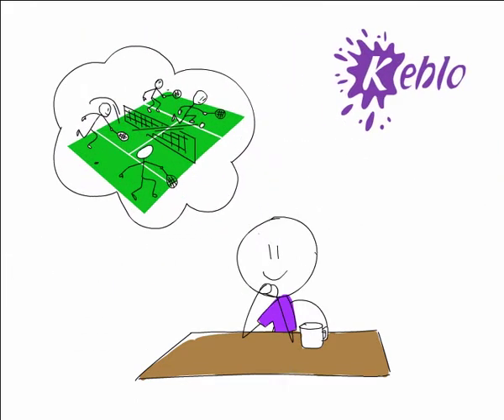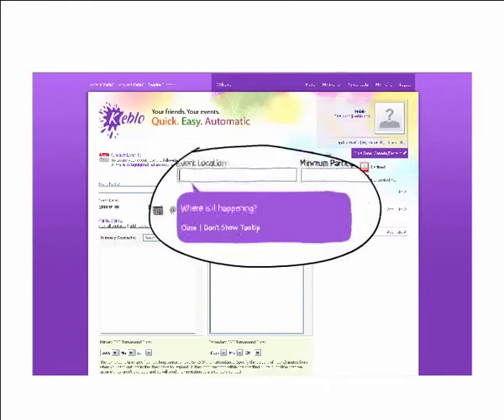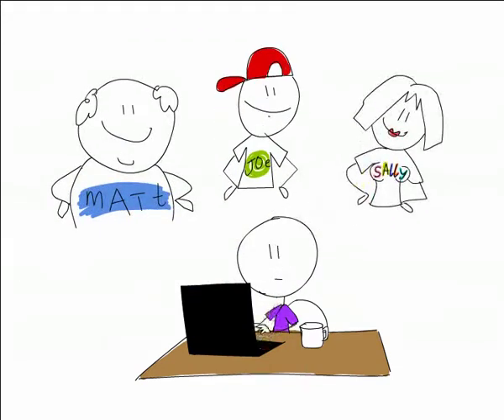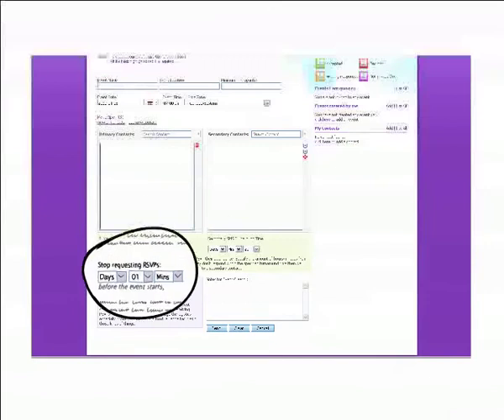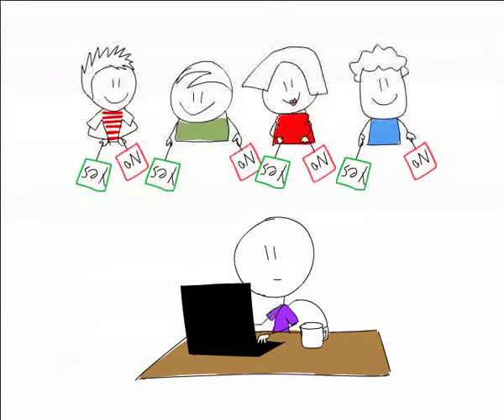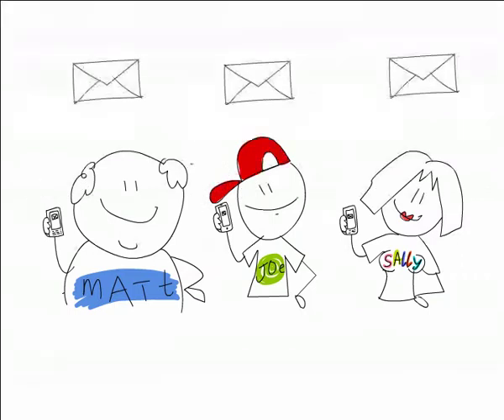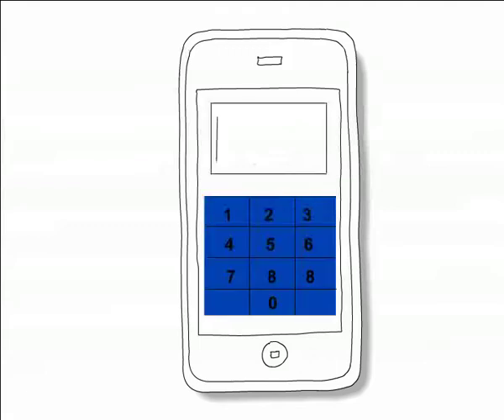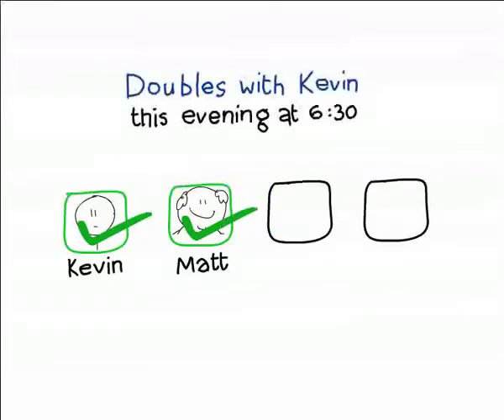Kehlo In Plain English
Kehlo in plain English. Use Kehlo to set up any get together with your friends! Your friends, your events quick, easy, automatic.